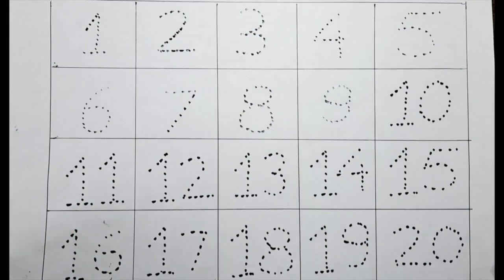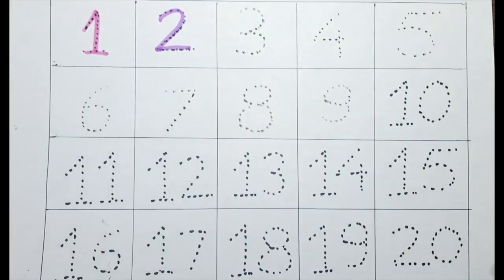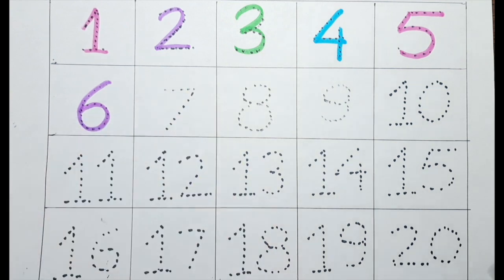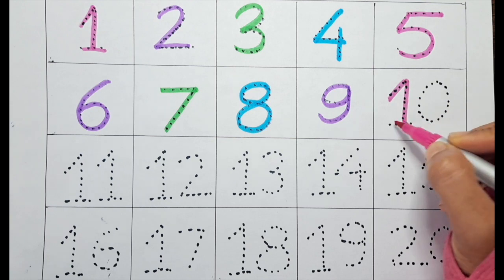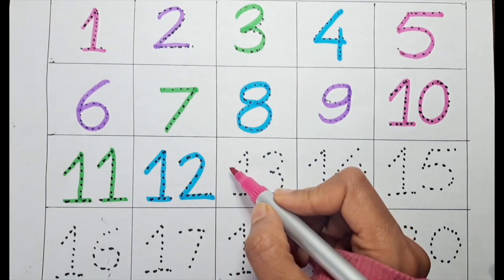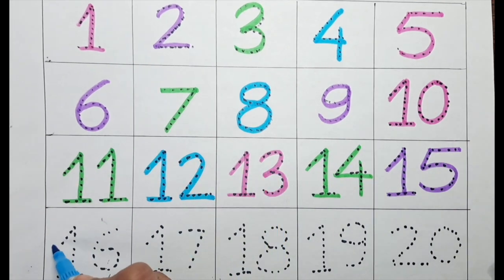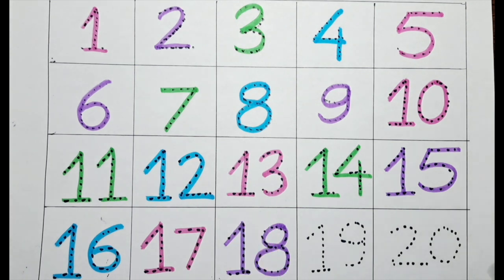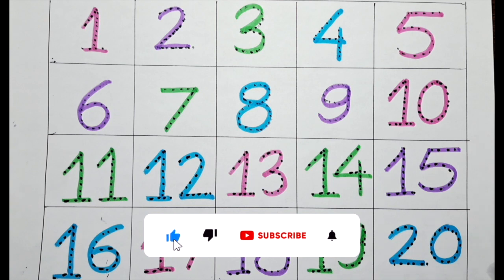Daily Practise video Learn to Count and write 1 to 20,Improve Read & write colorse 20 tak ginti1234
This video is created for Preschool, KG, Sr KG to Daily Practise Learn to Count, write 1 to 20 counting, writing practise with color, Missing Numbers. Please count and practise writing with me.
This will help to develop counting and writing skill.
# Counting 12345
Count 1 to 20
writing numbers
# colors #12345

ABCDEFGHIJKLMNOPQRSTUVWXYZ

ABCD read and write
Kids Alphabet
A to Z
abcd varnamala
english varnamala
english alphabet
A for apple
kids alphabet
alphabet for kids
abc song

abcd rhymes
abcd alphabet

#123 counting
#1 2 3 counting

#1,2,3
#1,2,3 counting,1,2,3 numbers
#1,2,3 numbers counting
#1,2,3,4
#11234 counting
#1234 numbers counting
#1234 numbers
counting numbers

alphabet song
apple apple
a for apple
English alphabet
abcd cartoon
alphabet songs
a for apple a for ant
nursery rhymes